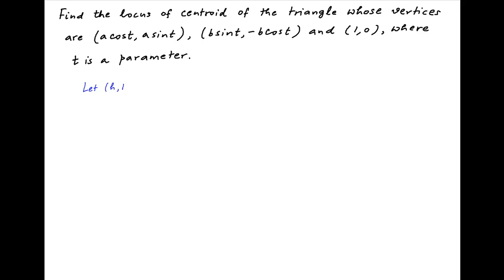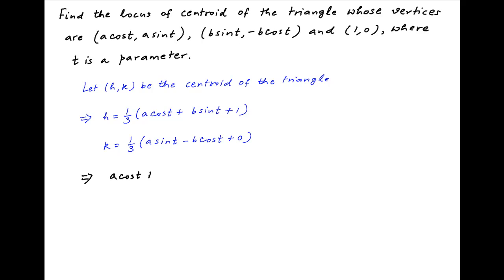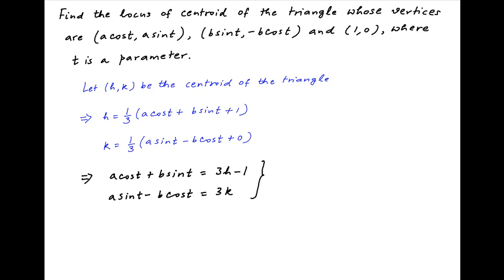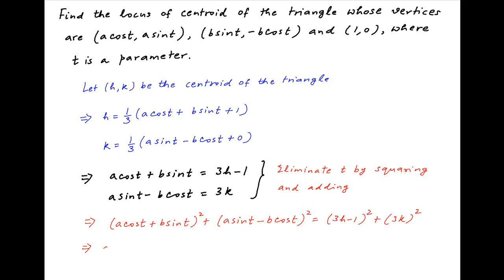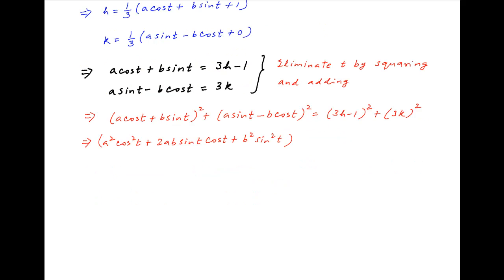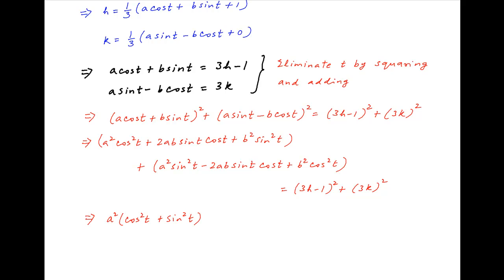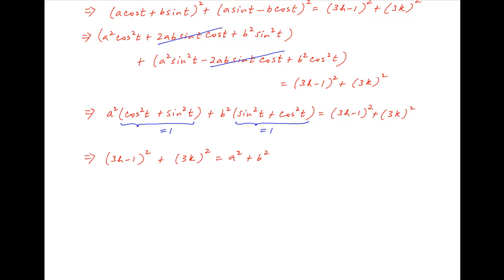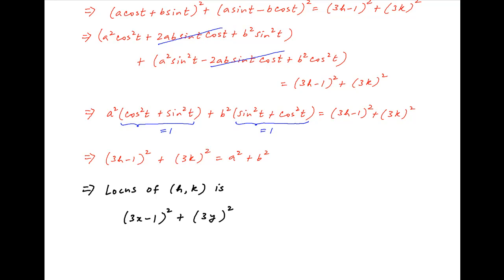Find the locus of centroid of triangle with vertices (acost,asint), (bsint,-bcost) and (1,0).